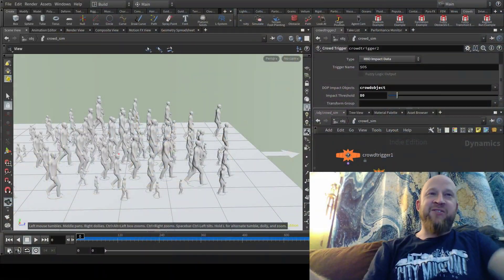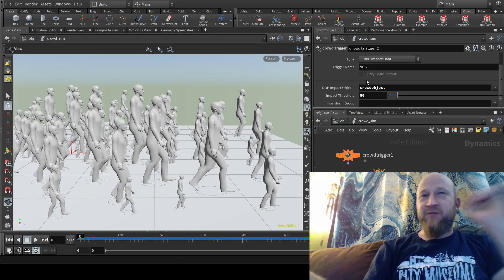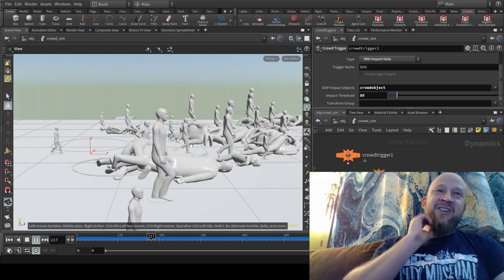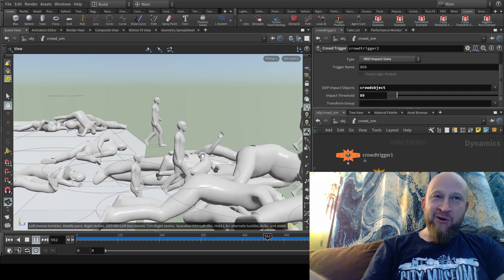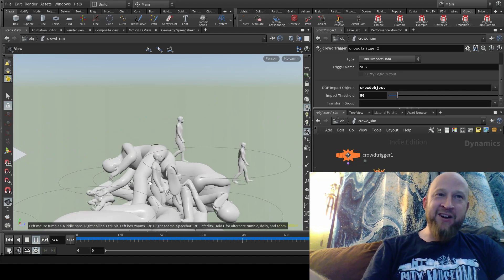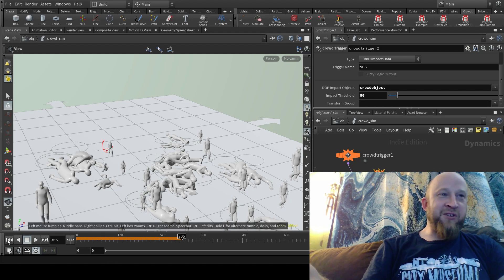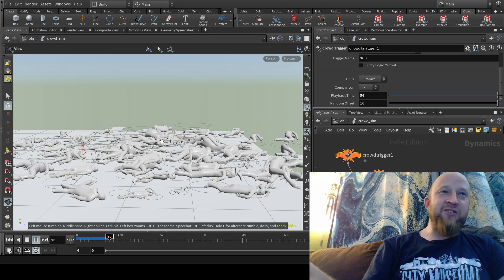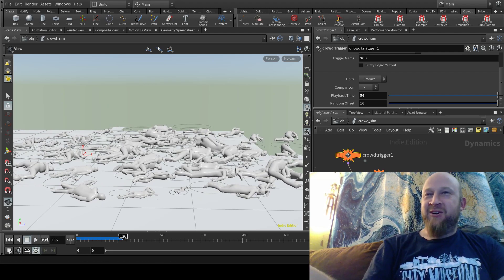Fun with collapsing ragdolls in Houdini